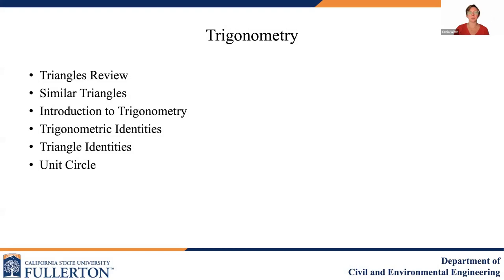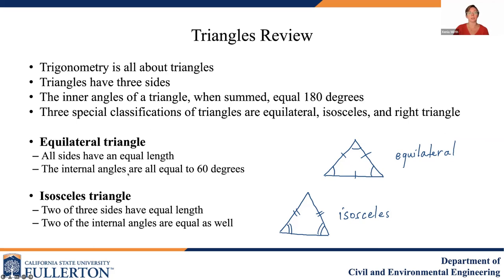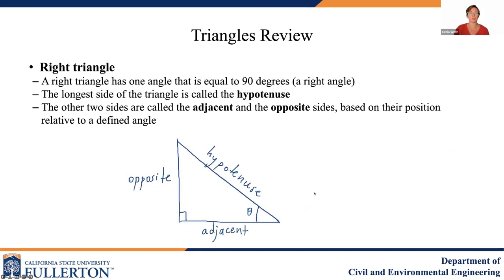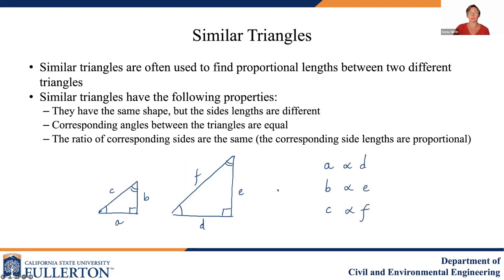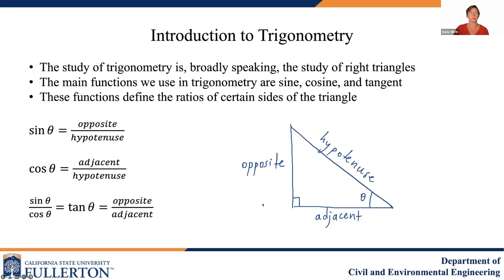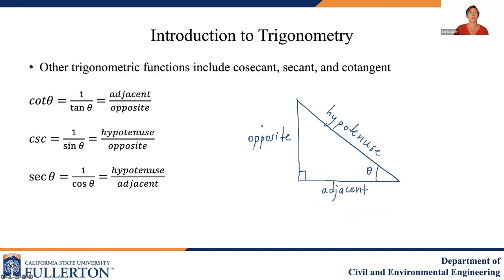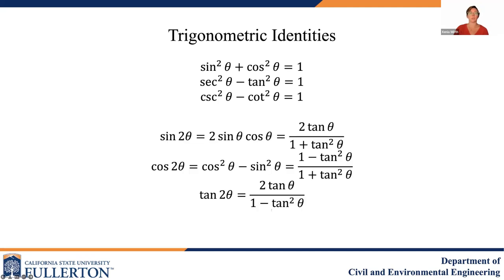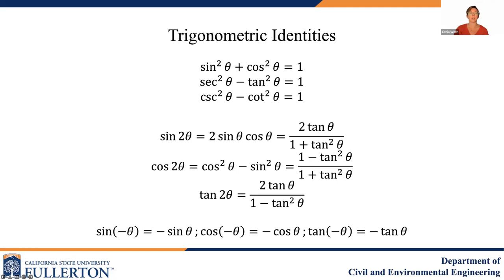Trigonometry/Geometry (sin/cos, right triangles, similar triangles)